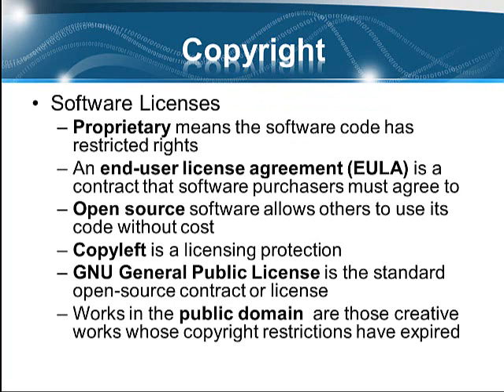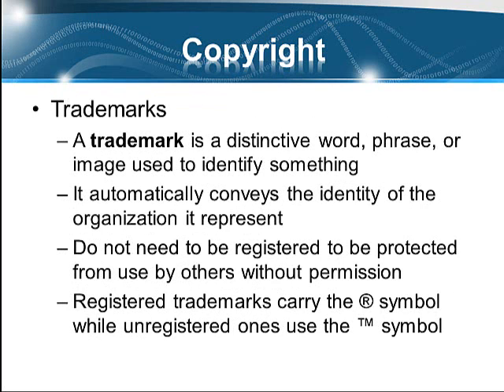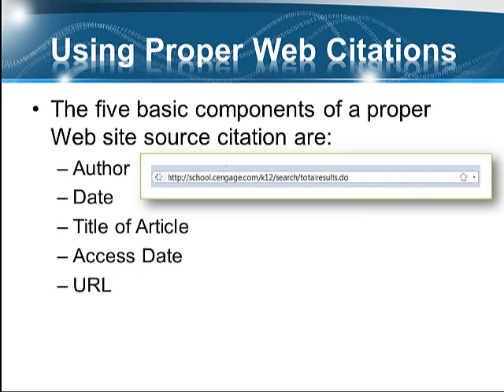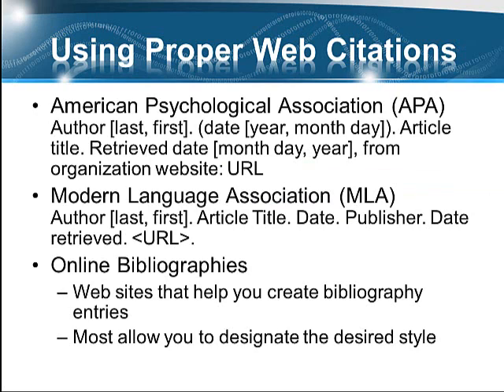2- Ethical and Legal Issues